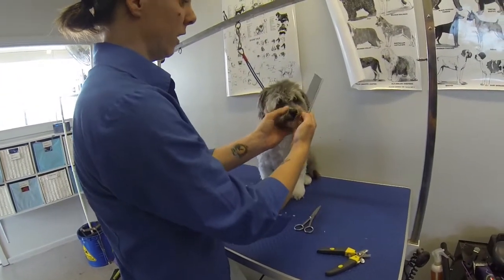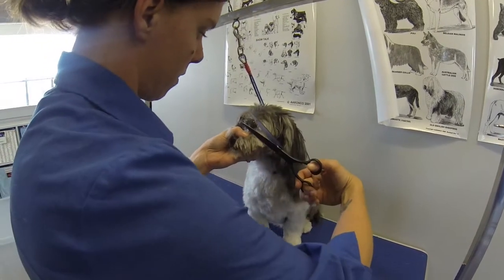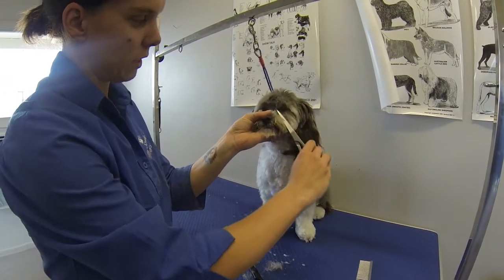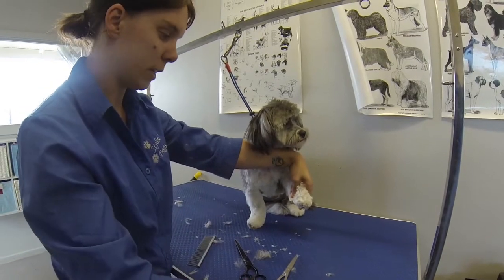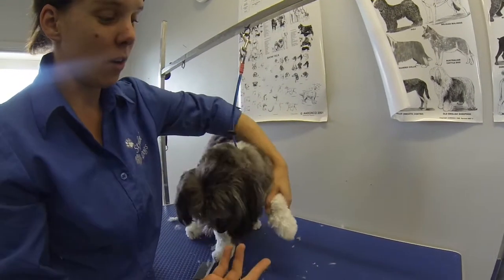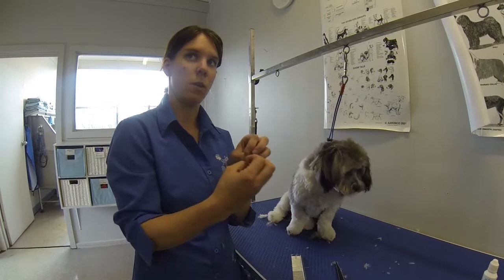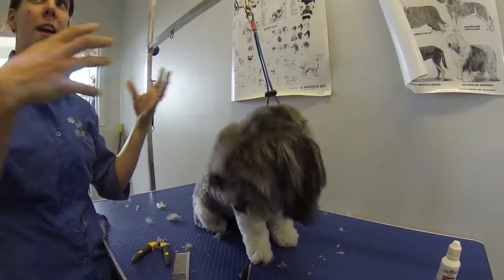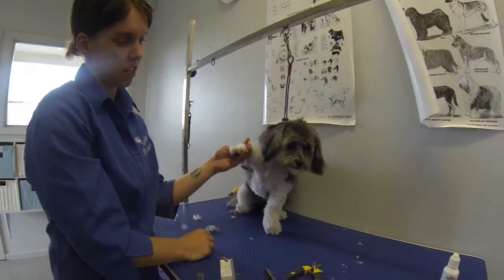Grooming Hints and Tips w/ Candace from Stylin'Dogs Geelong and Paul the Dog Trainer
Hey guys. Paul the Dog Trainer here. This is a quick video I took in conjunction with Stylin'Dogs in Belmont. In this video you will see a few hints and tips on nail cutting and cutting the hair between the eyes. If you like the video be sure to head over to the links below to show your support.